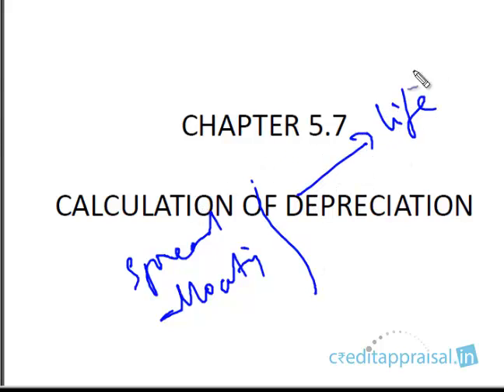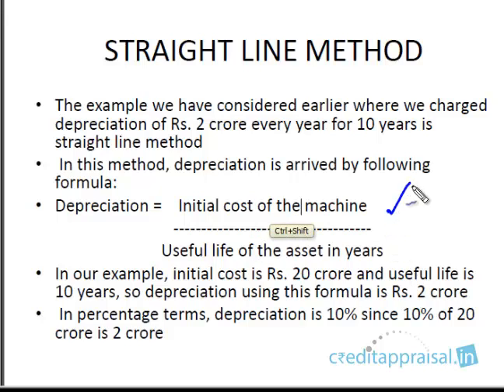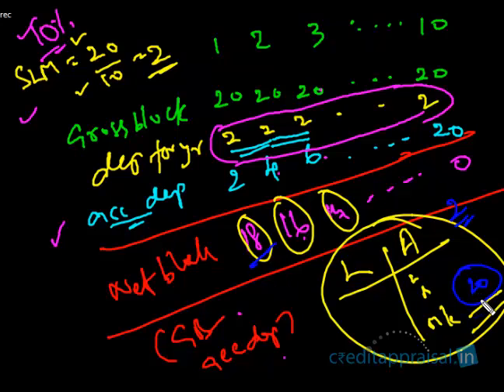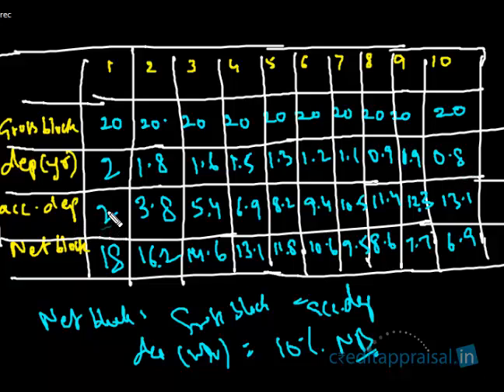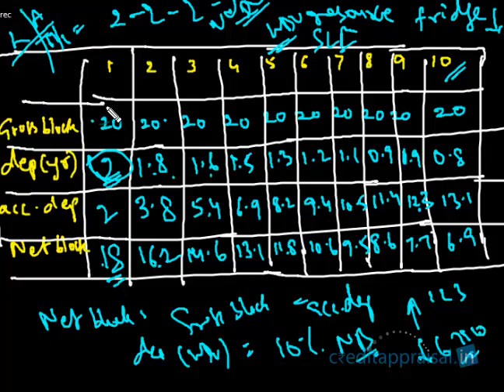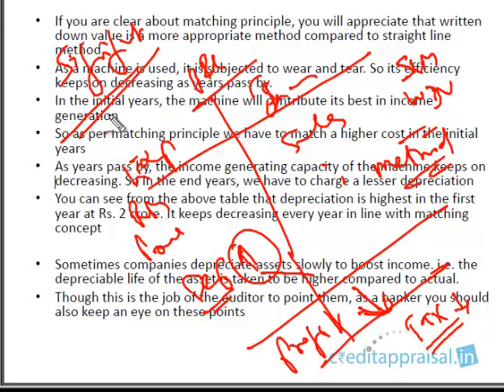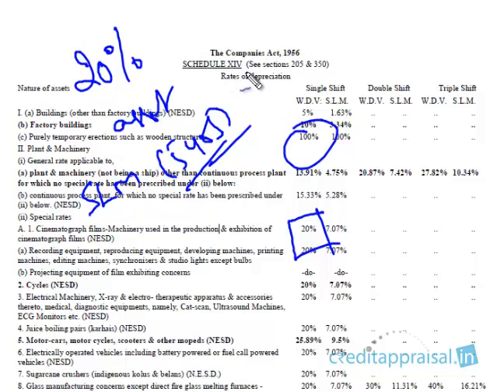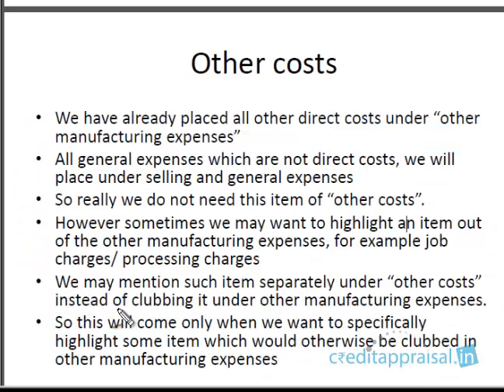5-7 Calculation of depreciation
Calculation of depreciation